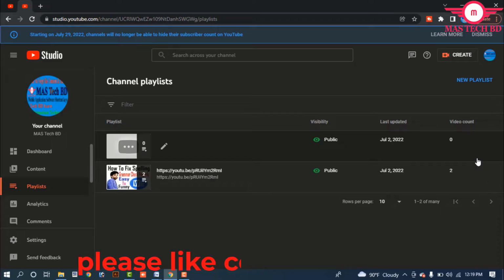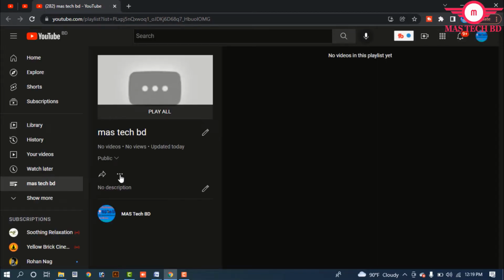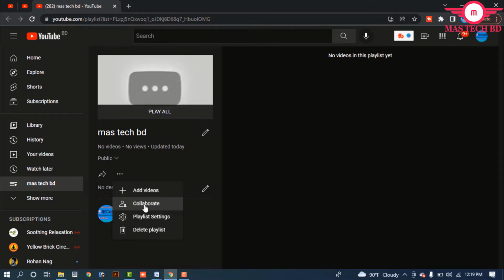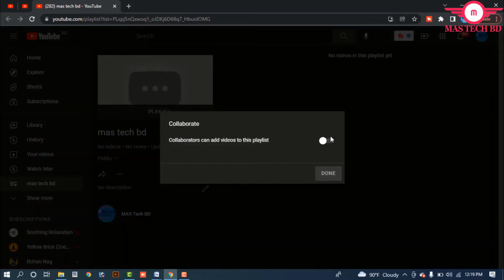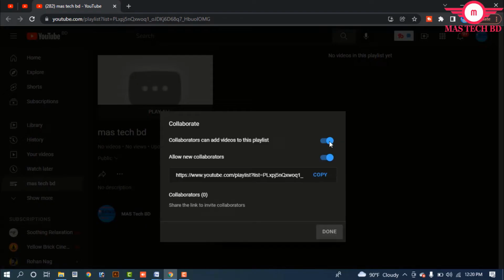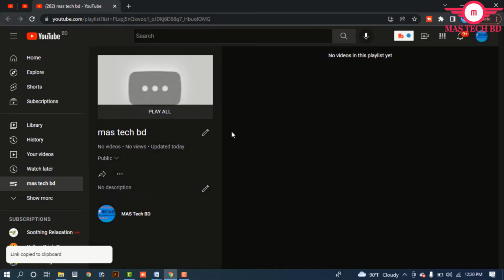5 Mistakes New YouTubers Still Make (and How to Fix Them Fast) || MAS Tech BD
5 Mistakes New YouTubers Still Make (and How to Fix Them Fast) || MAS Tech BD ||

Discover the top 10 AI tools that are changing the game in 2025! From content creation to productivity — these tools will save you hours every day. Perfect for YouTubers, students, and entrepreneurs who want to work smarter, not harder.
👉 What You’ll Learn:

Why consistency matters more than perfection

The truth about clickbait titles

How to use analytics to your advantage

The power of better thumbnails

How to hook viewers in the first 10 seconds
So please Share Your Friends circle
If any problem Then you will contract with my Facebook ID